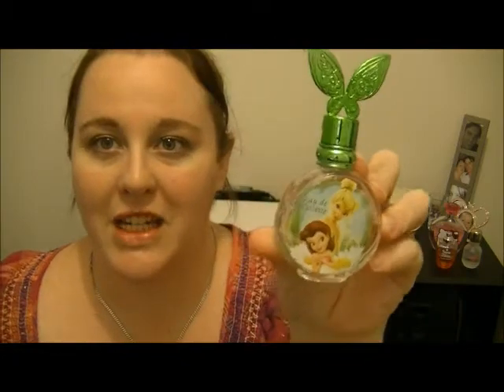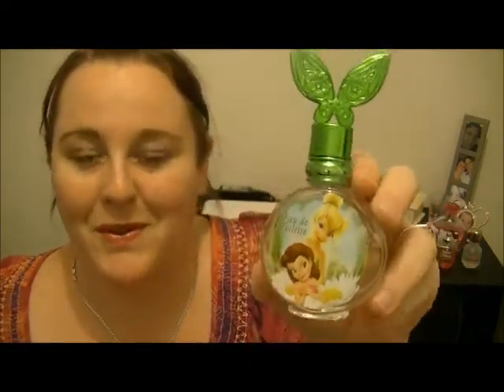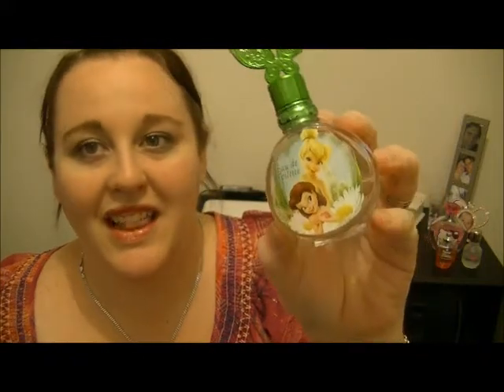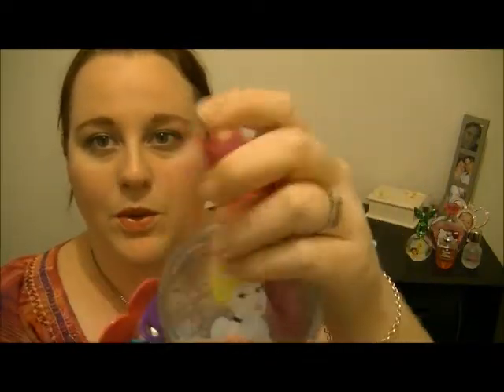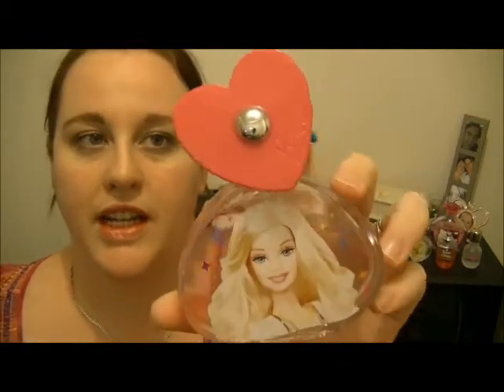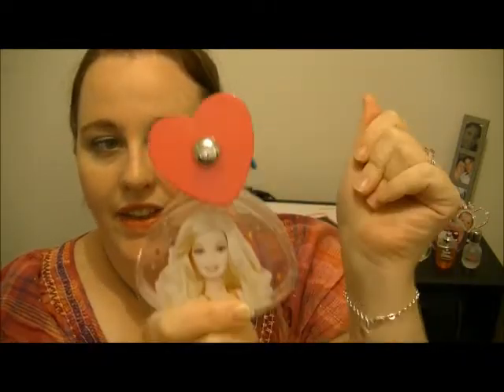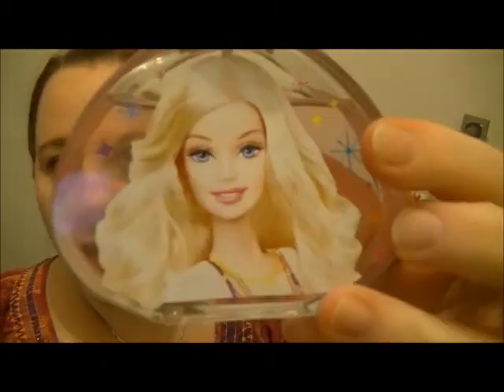♡ Purfume Collection | Missmellyful